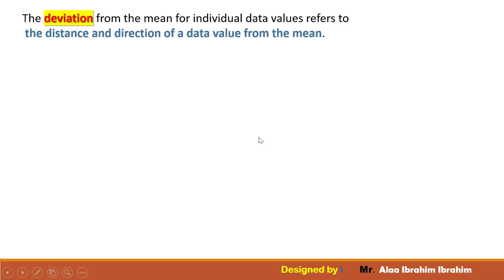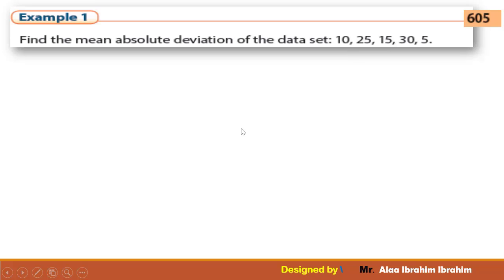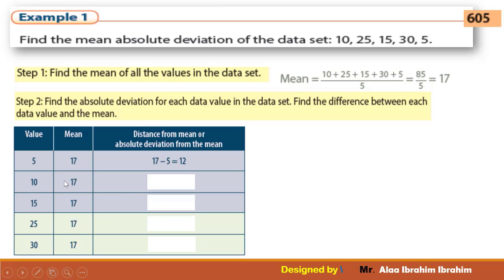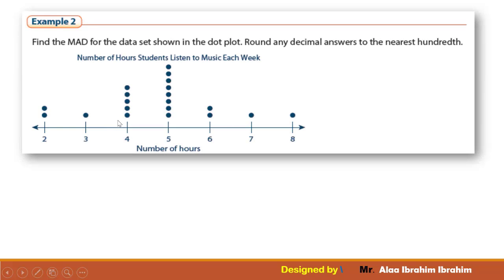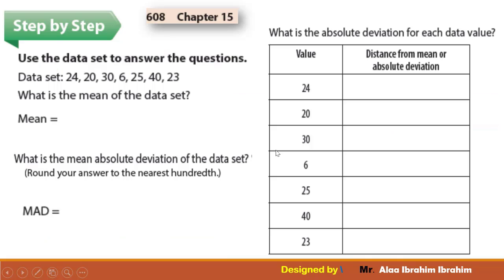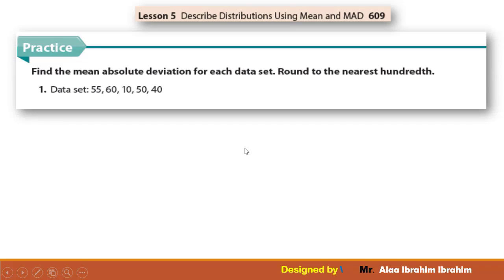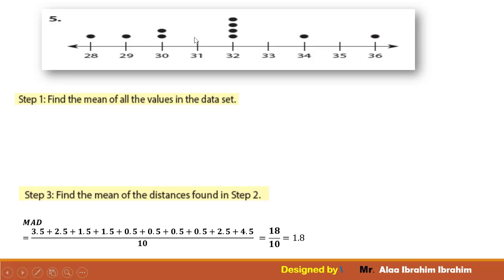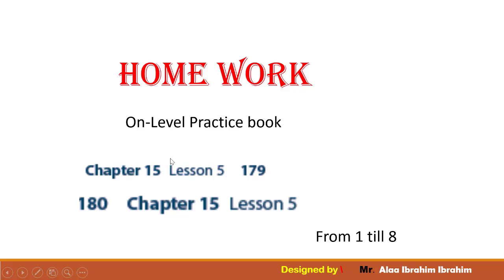Describe Distributions Using Mean and MAD Ch15 L5 Grade 6